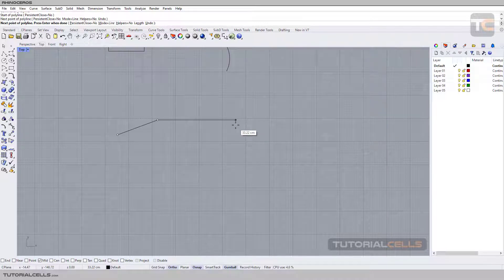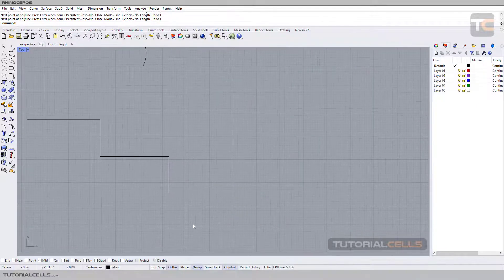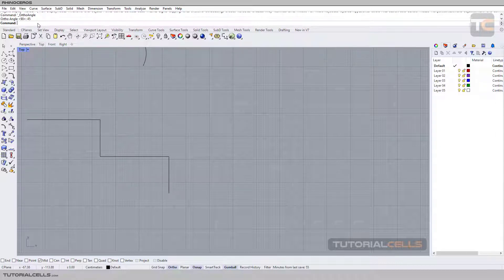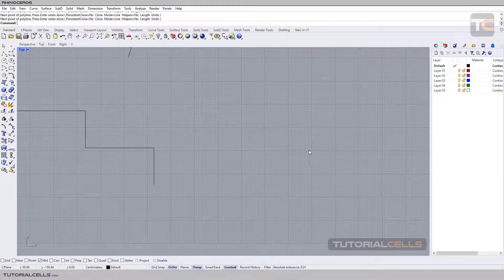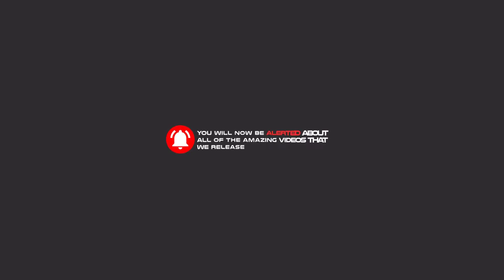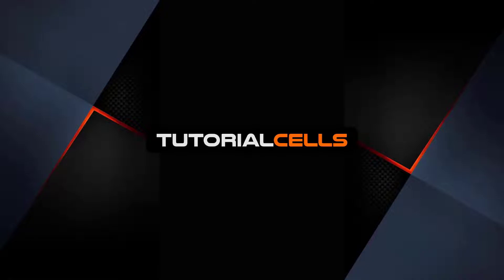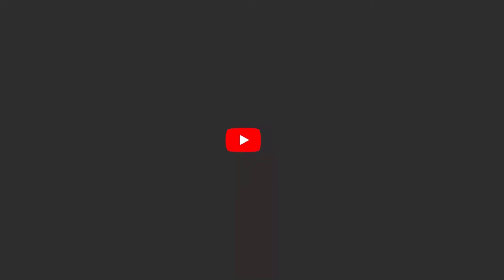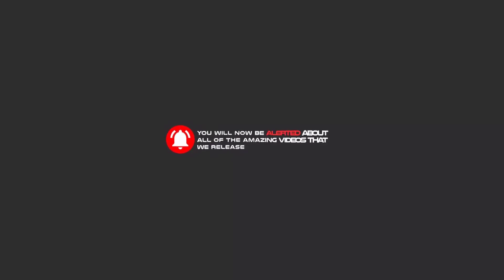0040. ortho snap ( quantizing ) in rhino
In this we want to explain the quantizing or ortho mode. This mode is used to draw smooth lines at desired angles